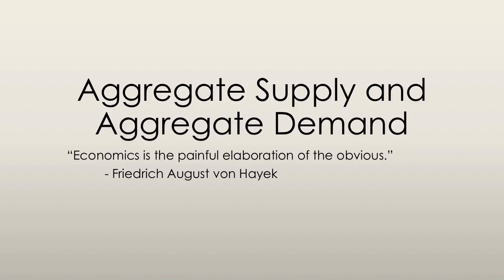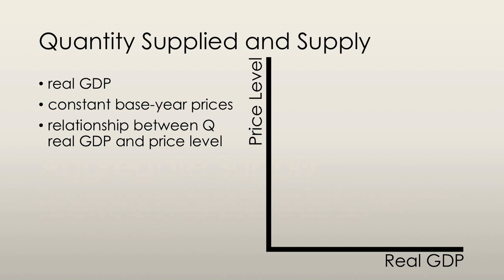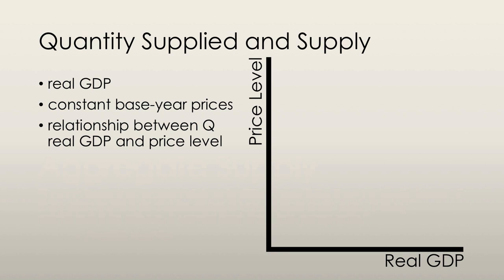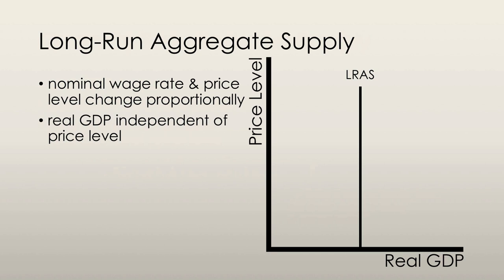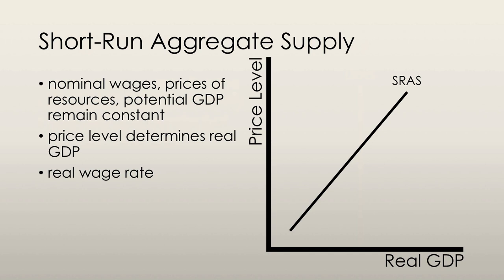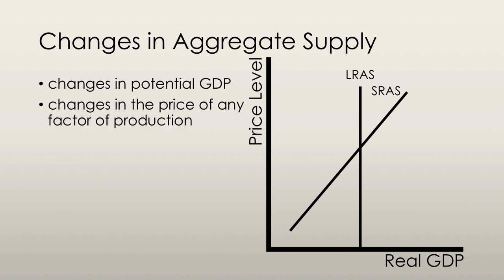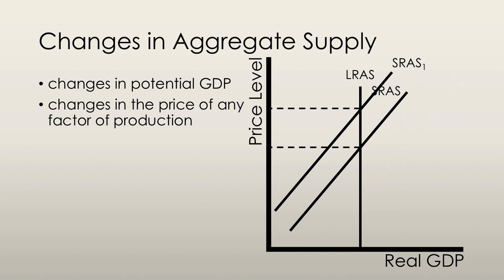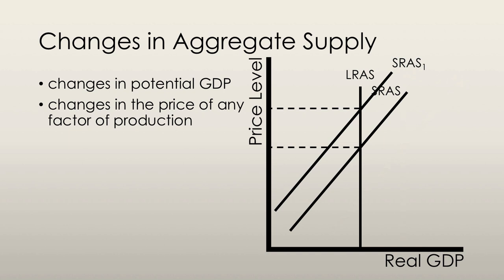Aggregate Supply - Aggregate Supply and Aggregate Demand (1/4) | Principles of Macroeconomics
The focus of this video is to explain the concepts of short-run and long-run aggregate supply.

Other topics covered in this series:
- short-run aggregate supply
- long-run aggregate supply
- changes in aggregate supply
- aggregate demand
- changes in aggregate demand
- short-run macroeconomic equilibrium
- long-run macroeconomic equilibrium
- economic growth
- the business cycle
- the classical school of thought
- the Keynesian school of thought
- the monetarist school of thought